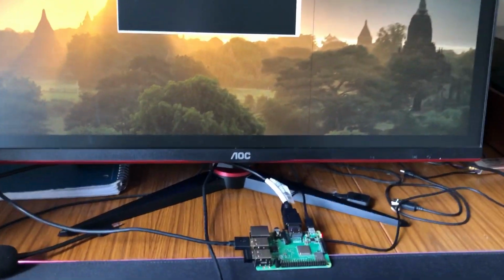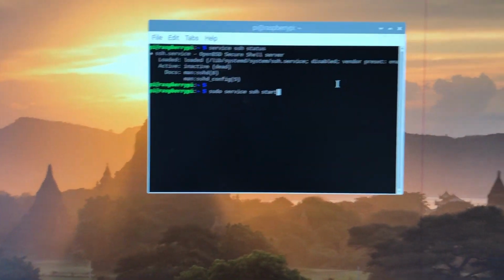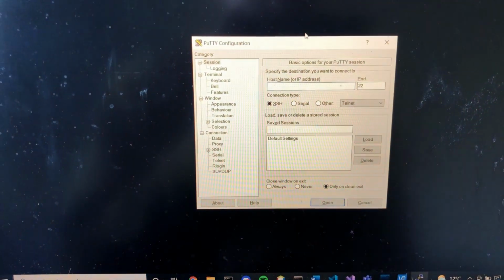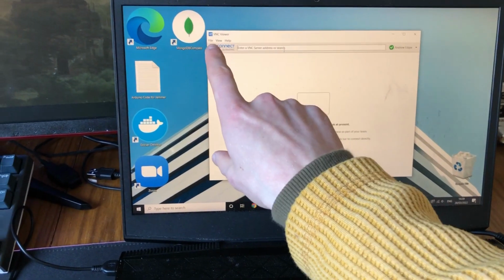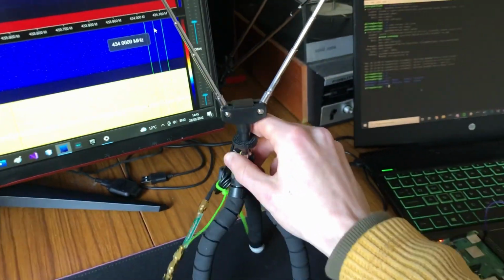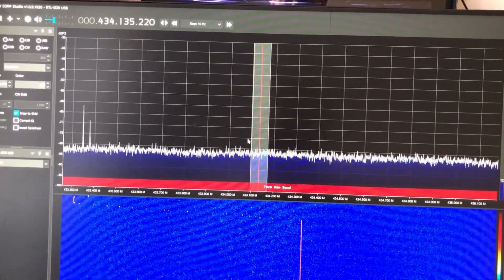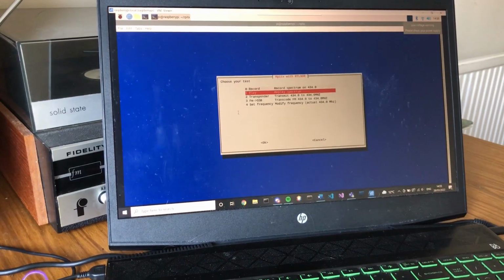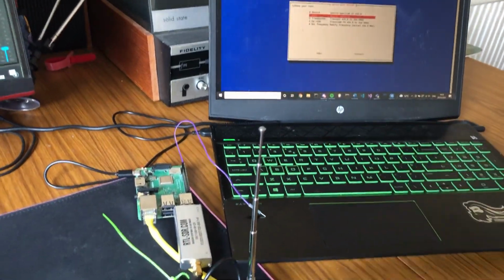Connecting Raspberry Pi to Laptop as Acting Monitor || Demonstration of RPITX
For my honours project at RGU, I chose the subject "Software Defined Radio in Relation to Wirelessly Hacking Remote Keyless Entry Systems".

This is the video demonstration of how I managed to connect the Raspberry Pi to my laptop so that I could use the interface portably.

Equipment used:
(Hardware)
HP Laptop (Windows 10)
Raspberry Pi Model 3 B+
HDMI Cable and Monitor w HDMI Capability
Keyboard + Mouse
Micro USB to USB for power
Ethernet Cable
(Software)